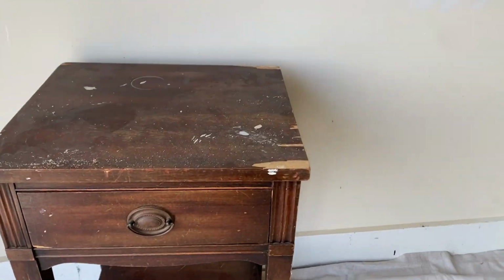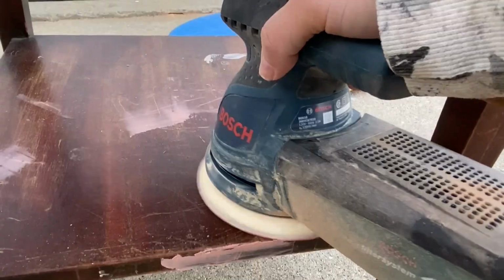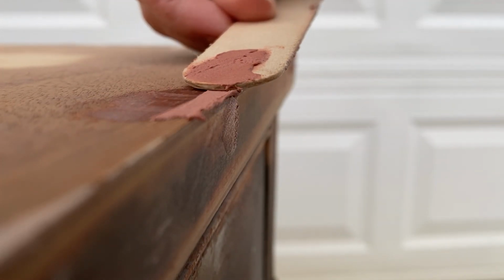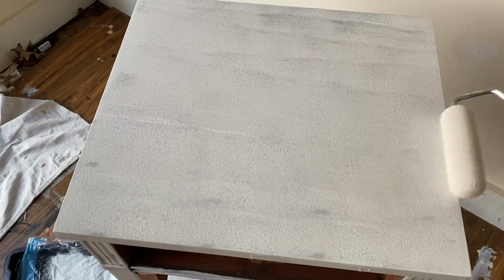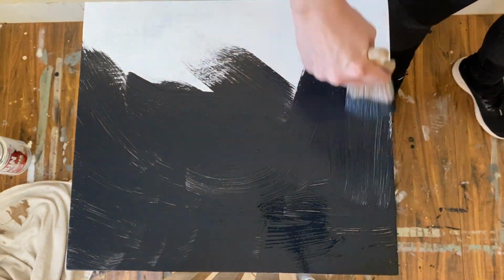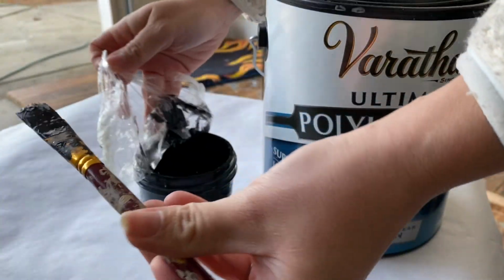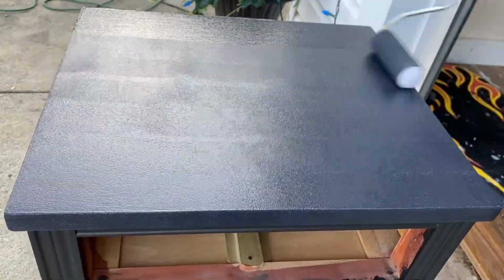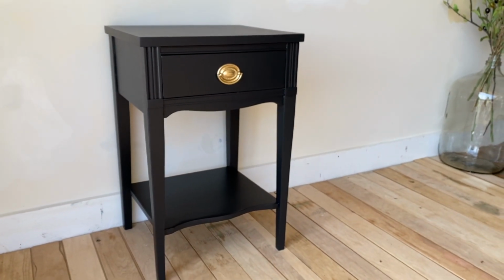BLOCK WOOD BLEED THROUGH Furniture don’t give up! Streak free finish GF Lamp Black milk paint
Block bleedthrough, fix veneer and prevent streaks using milk paint 🖤

Products used:
Shellac based primer
Bosch Sander
Sanding discs
320 grit sanding discs
General finishes milk paint- lamp black
Water based polyurethane
White Whiz foam roller - lowes
Black whiz foam roller
Zibra paint brush
Artist 1 inch paint brush
Butcher wax paper for wood gluing
Wood glue